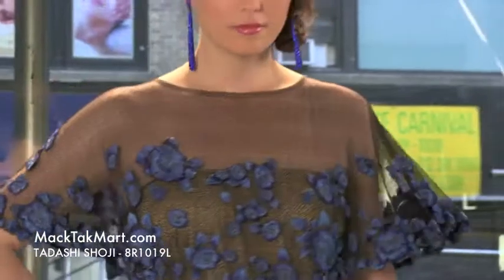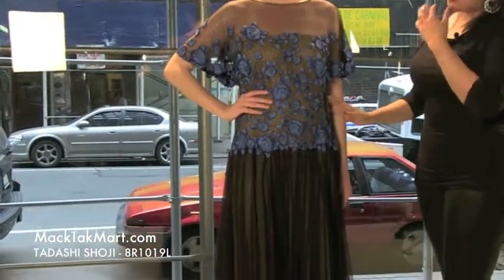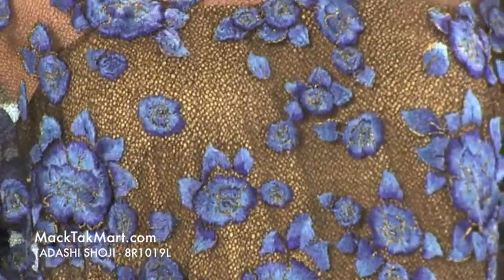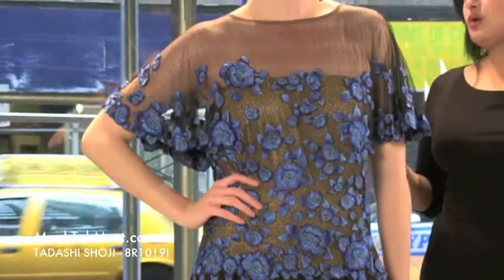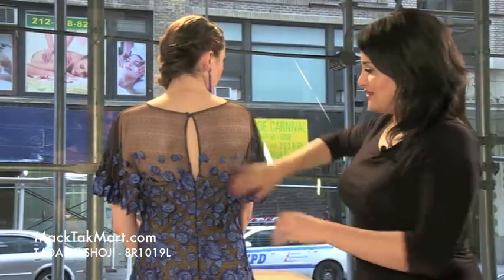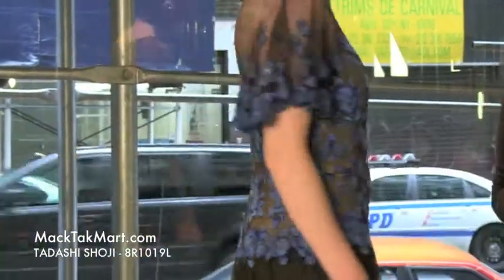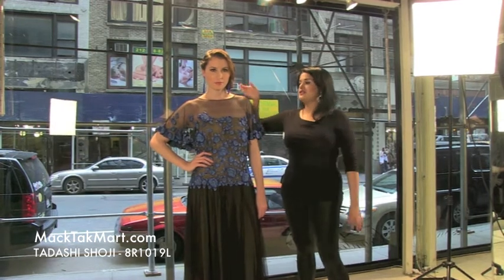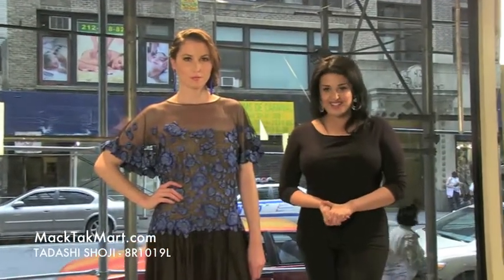MackTakMart.com I TADASHI SHOJI 8R1019L Dress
Tadashi Shoji Runway 8R1019L Dress